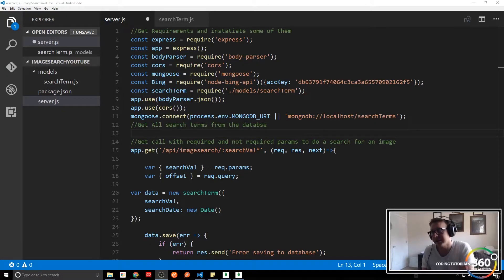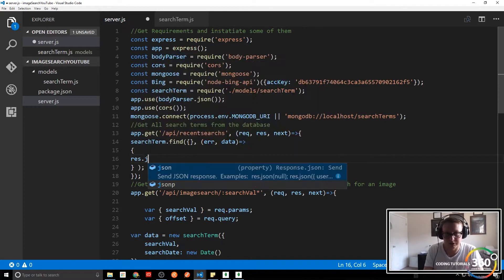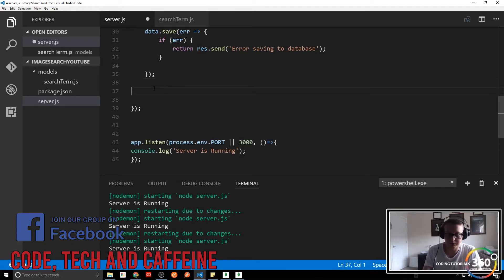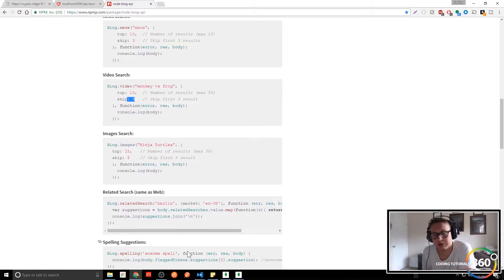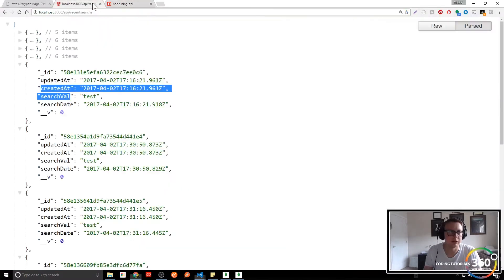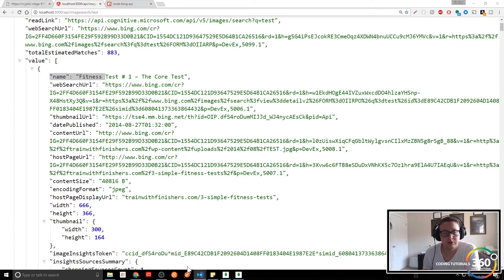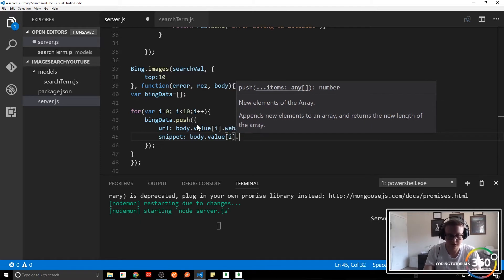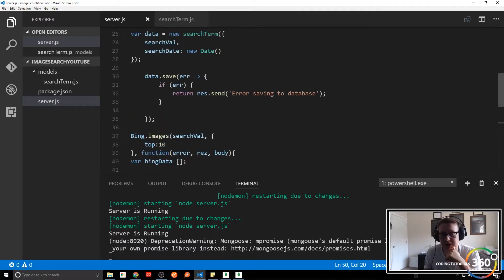Image Search Abstraction Layer Part 2: APIs and Microservices Backend Certification Free Code Camp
Image Search Abstraction Layer Part 1: APIs and Microservices Backend Certification Free Code Camp
Support our Community: